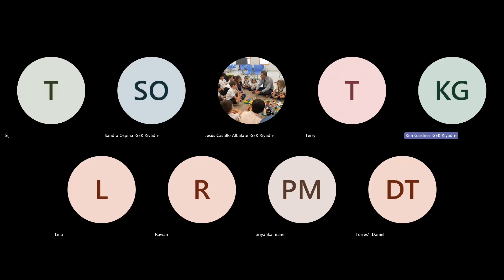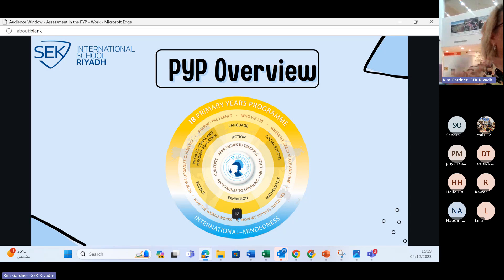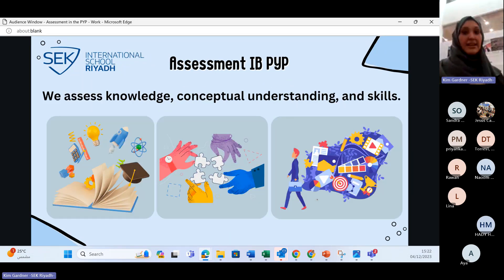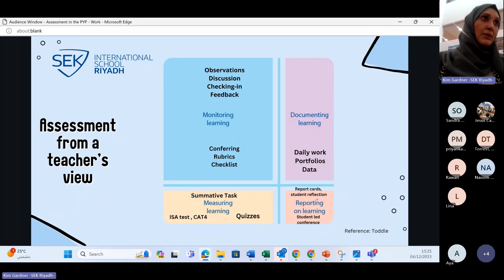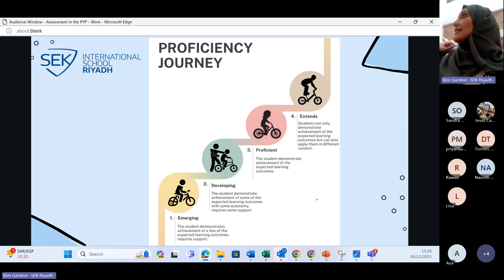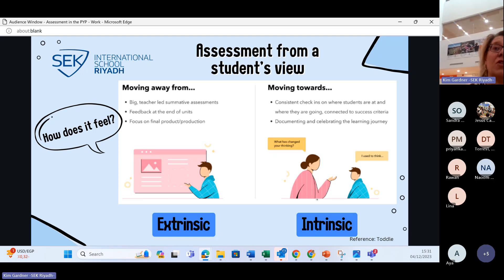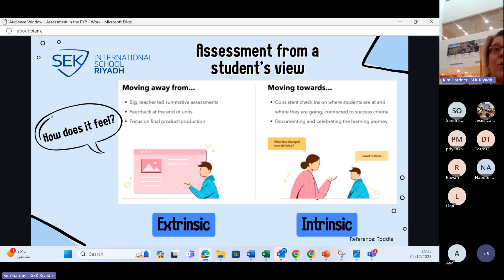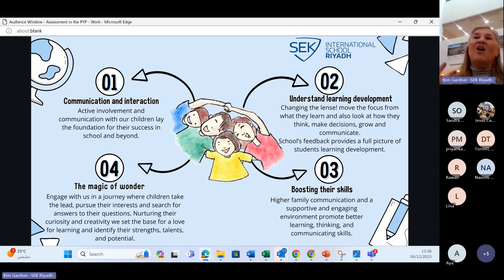PYP Assessment Parent Workshop